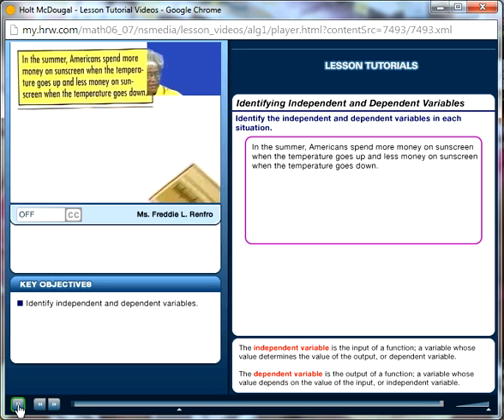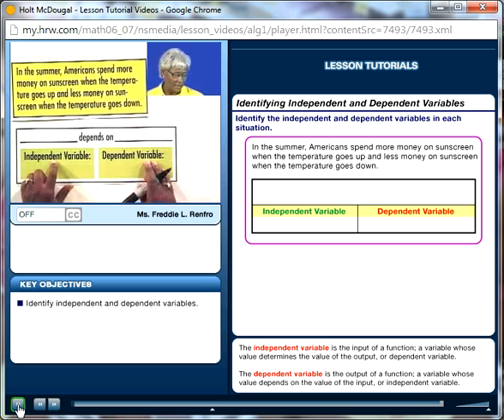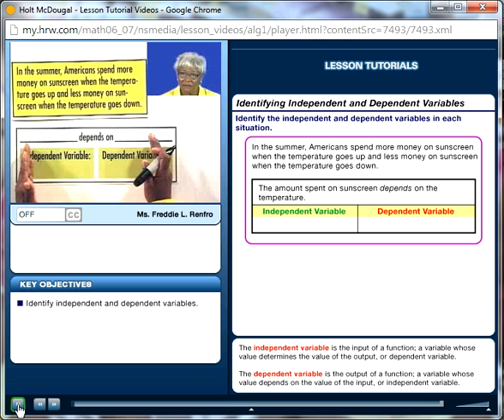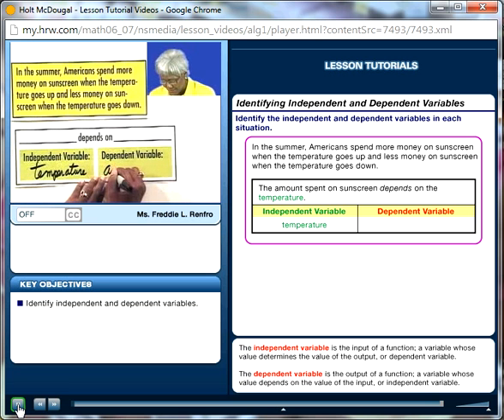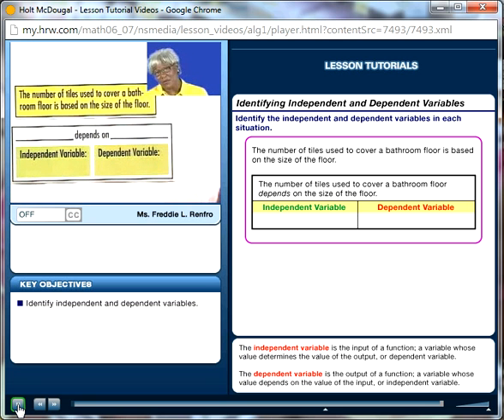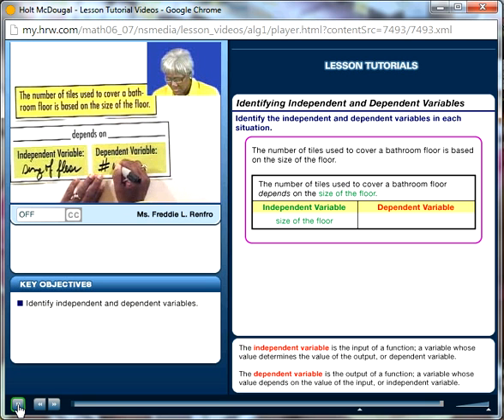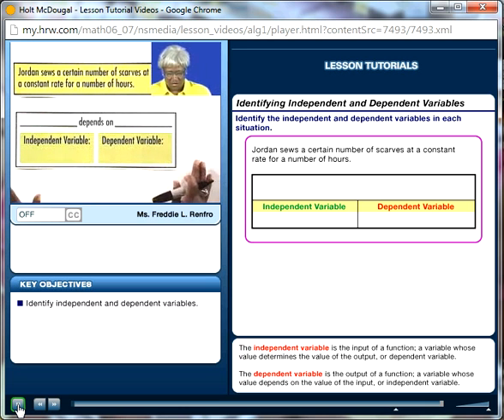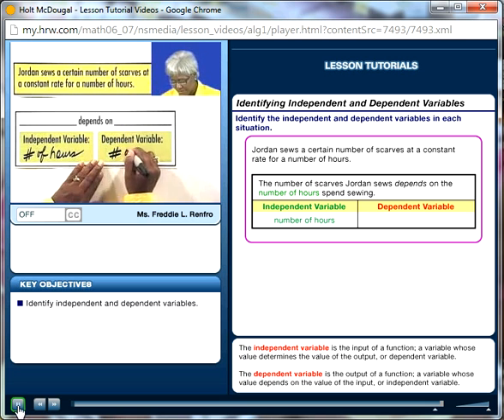Independent and Dependent Variables